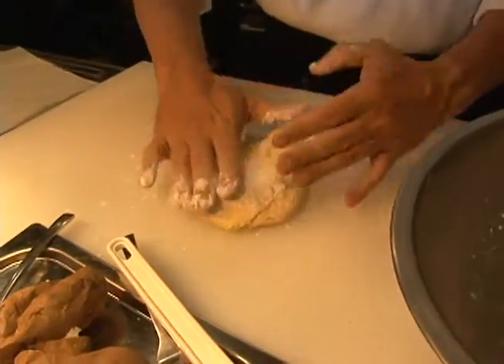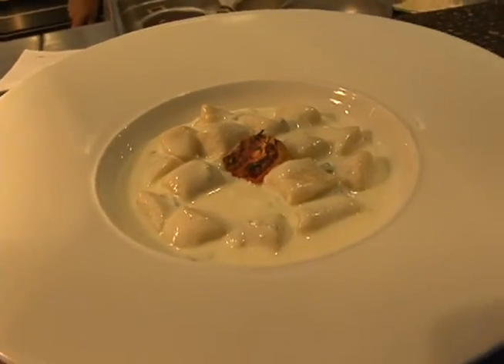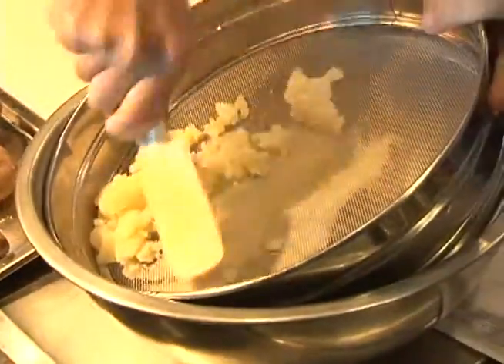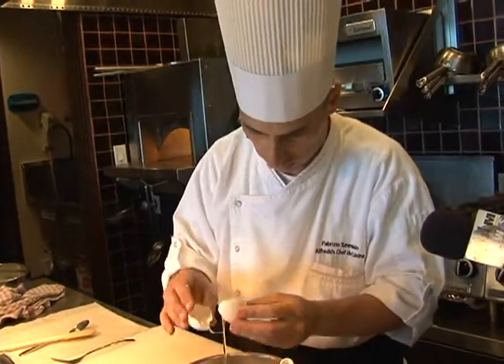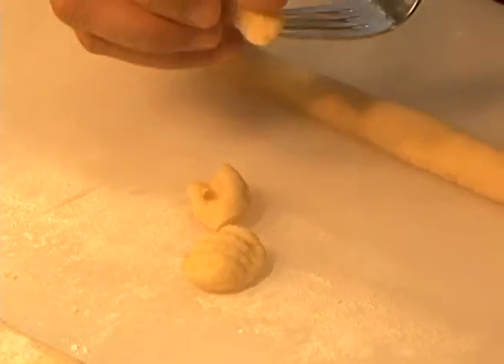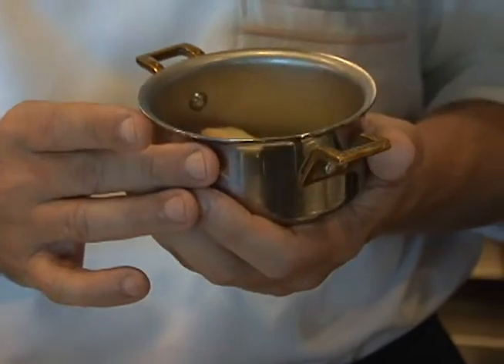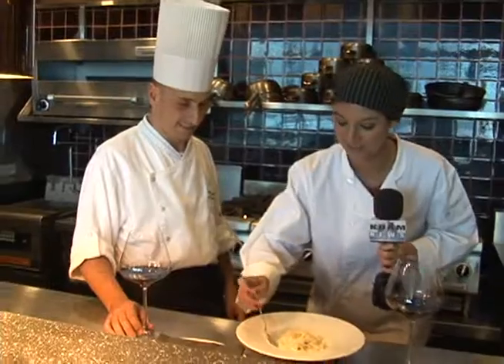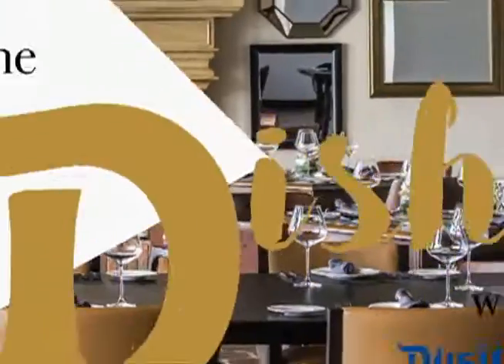At Dusit Thani, Italian cooking is a passion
It's an authentic night under the Tuscan sun. Alfredo's Tuscan Restaurant is a Northern Italian-inspired steakhouse that serves house cured steaks, handcrafted pasta, fresh antipasti, and a wine list that will intrigue any connoisseur. Running the kitchen is a world-renowned chef straight from Sicily, Chef Fabrizio.